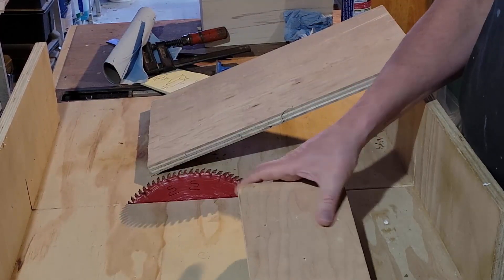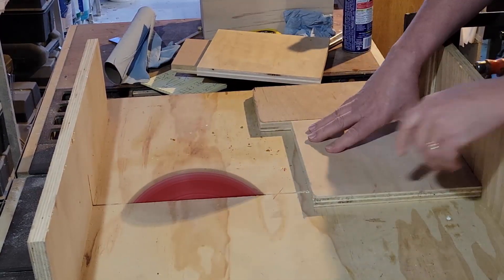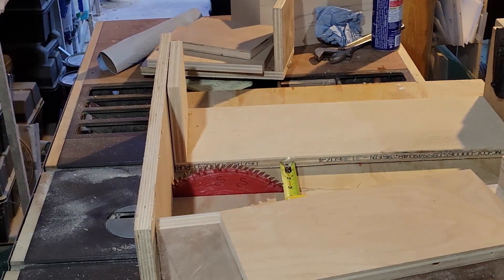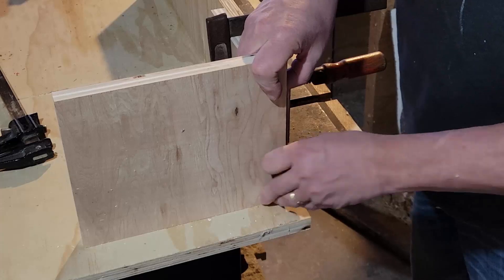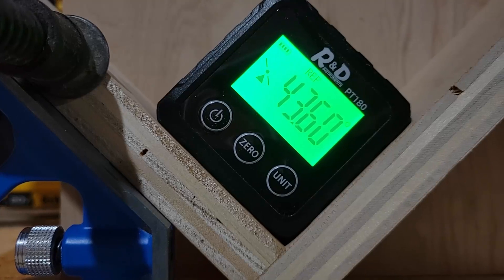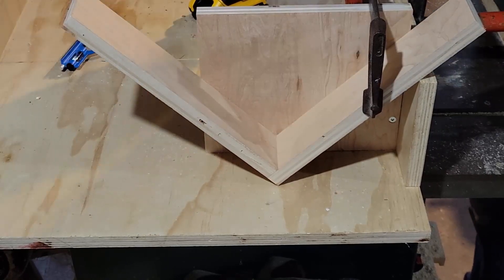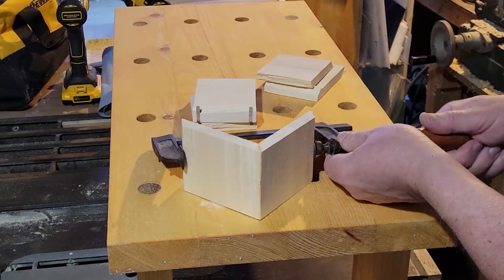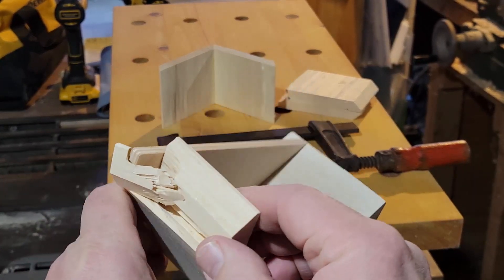Testing Out Spline Strength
I made a simple jig to add splines to a mitred joint; so I could see if it added strength or just looked nice